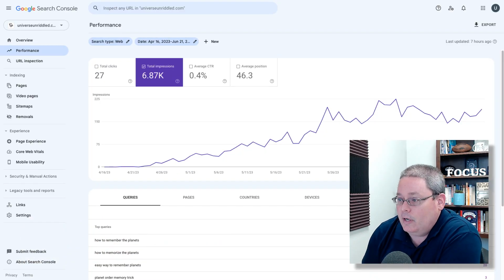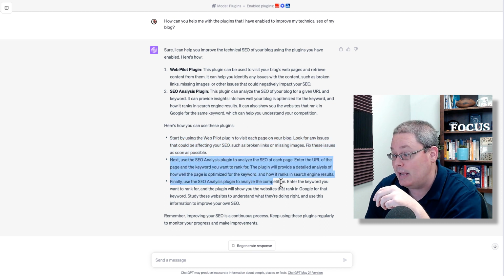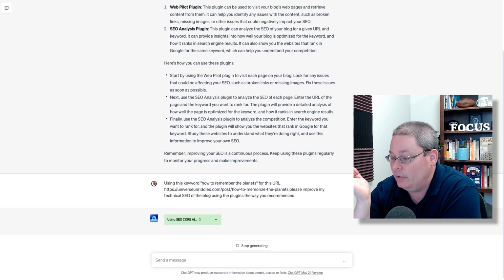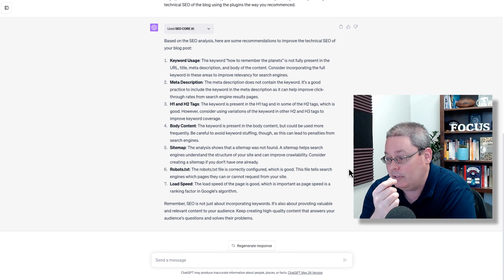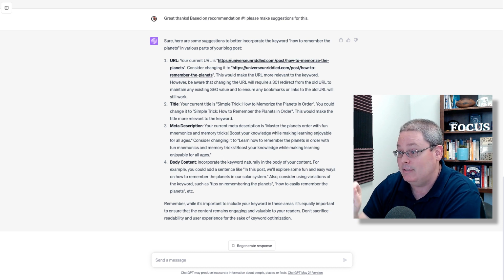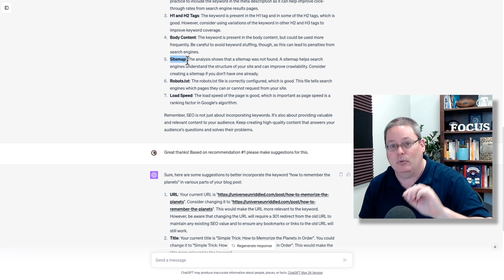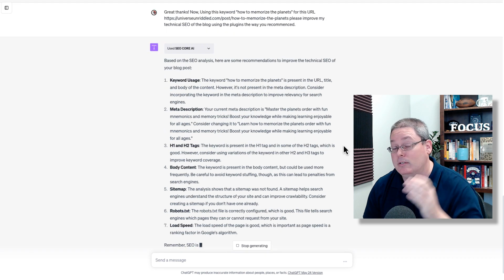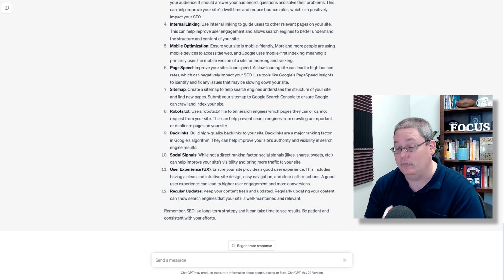Hey ChatGPT Let's Do SEO! Day 69 of AI Blogging